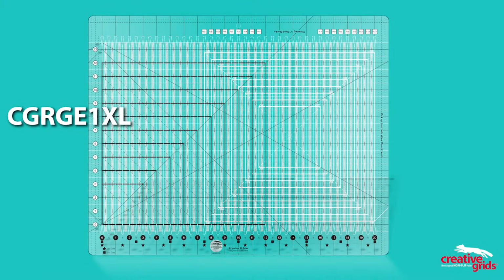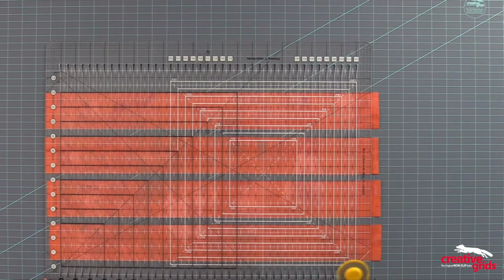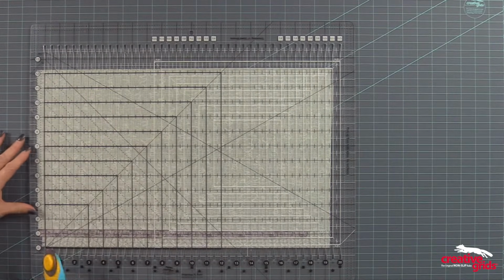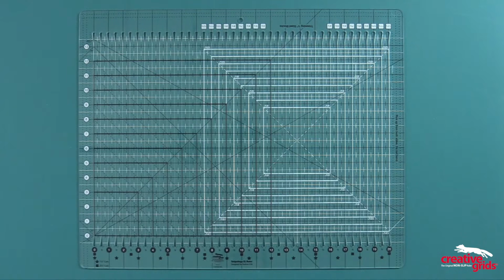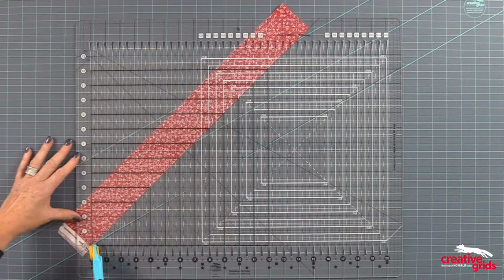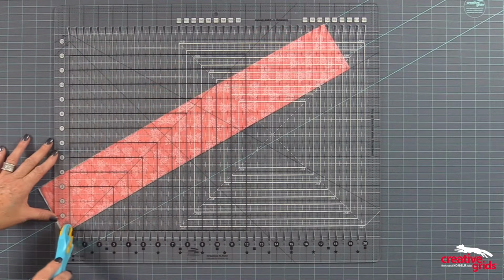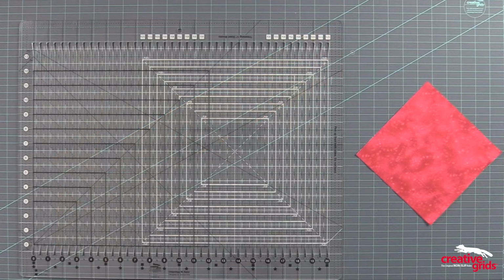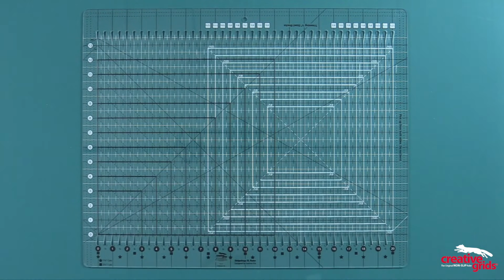Creative Grids® Stripology™ XL - CGRGE1XL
The Stripology™ XL combines all of the features you love in the original Stripology™ ruler AND the Stripology™ Squared. This beauty combines the height of the Stripology™ Squared - so you can square up blocks up to 12-1/2in - with the width of the original Stripology™ so you can cut up to eight 2-1/2in strips or 14 1-1/2in strips without ever moving the tool, reducing your rotary cutting time by up to 75 percent. The 2½ inch increments are marked with squares; the 1½ inch increments are marked with stars - no math required!

Need to cut in 1/4 inch increments? No problem, just follow the chart included in the instructions and use the 1/4 inch line on the ruler. We have added additional bells and whistles as well. There are 60 degree lines as well as 45 degree lines; 1/2in lines; and additional markings to aid in cutting perfect triangles every time.